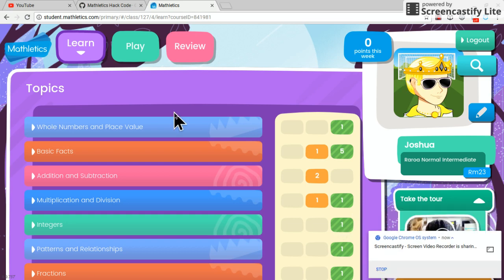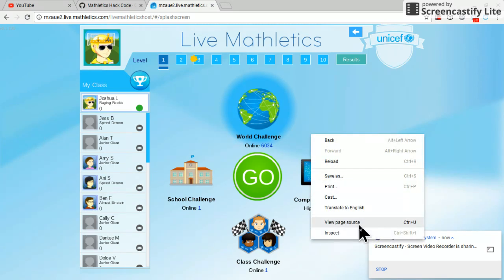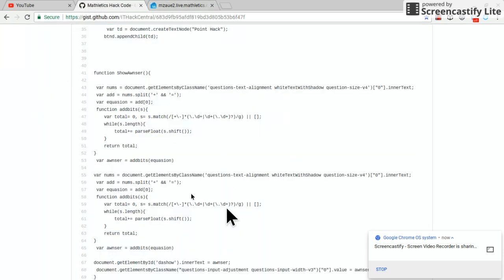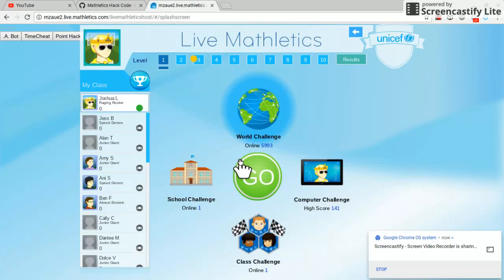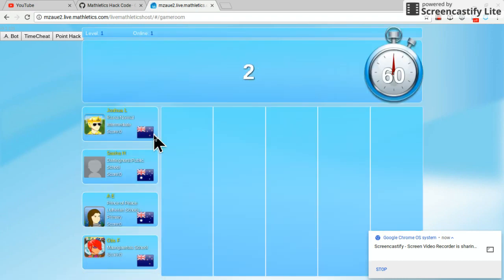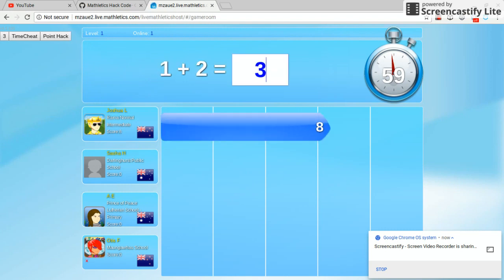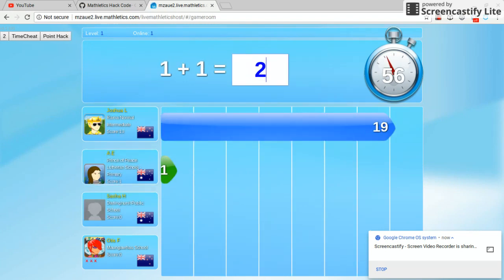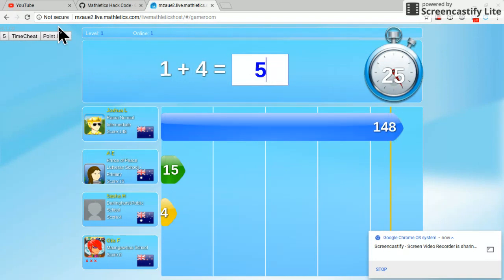Mathletics Hack May 2021 !!!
website with code Highlight all of it the click on ctrl v then go on mathletics sigh in and go ctrl swift i then click console the click in box and go ctrl v